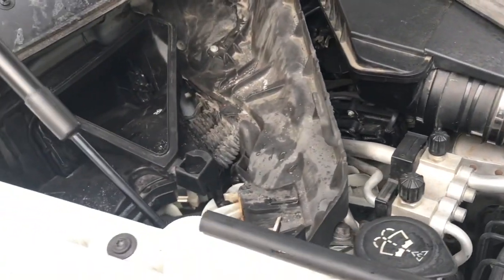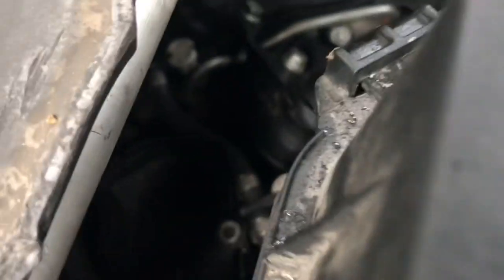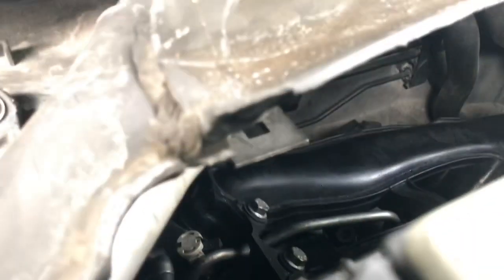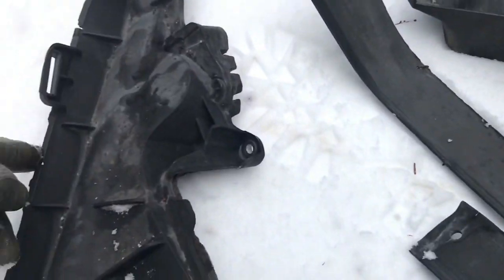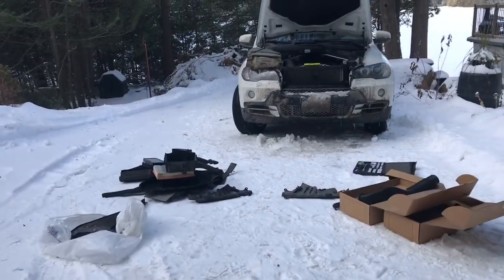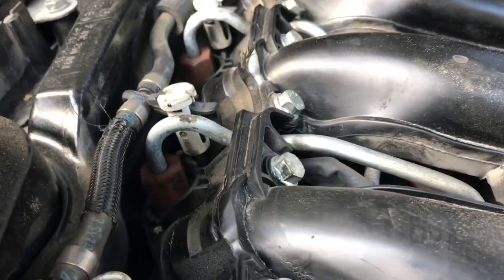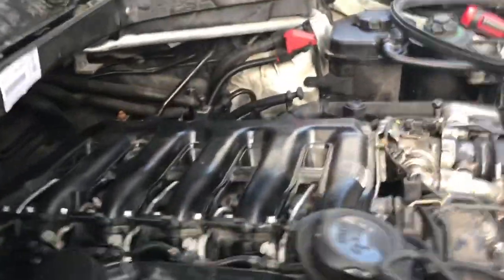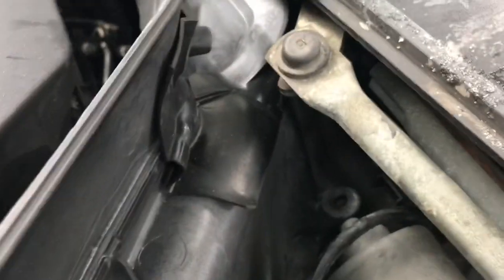BMW X5 E70 35d, I lost 2 fuel injectors because of broken water shield on the bulkhead firewall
2 fuel injectors on my E70 35d shorted out because of a common failure of the windshield plastic trim water shield on the firewall had cracked.